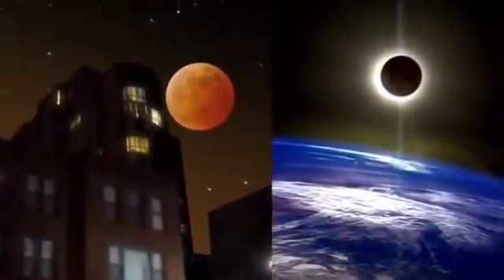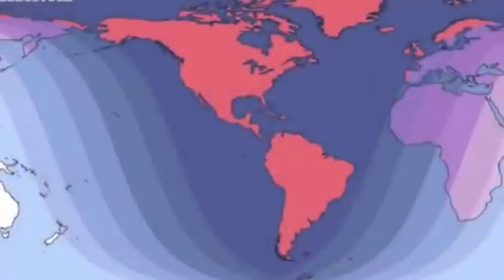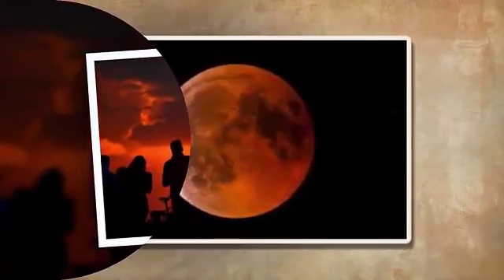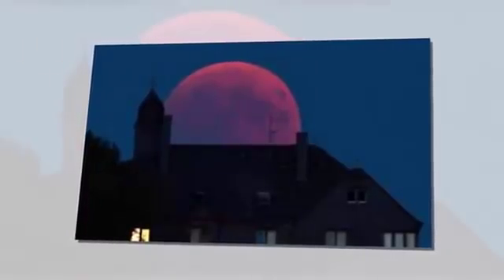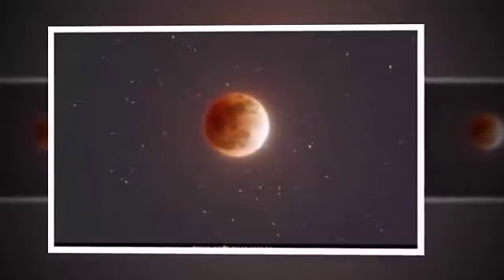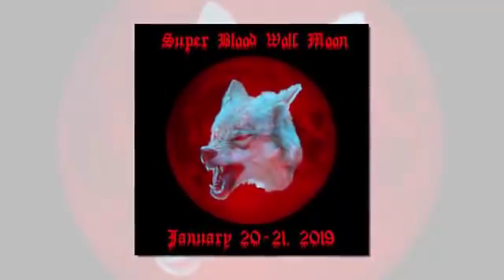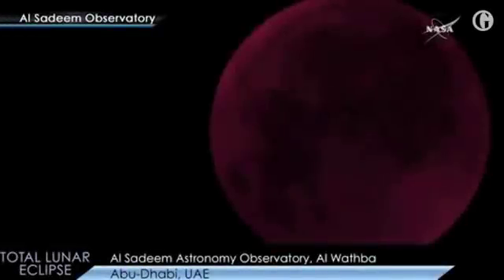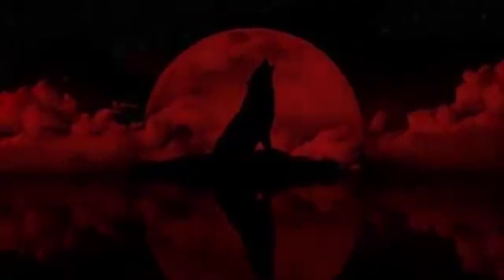Lunar Eclipse 2019 : Super Blood Wolf Moon And What's So Special About It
Eclipse In 2019: A trifecta of lunar activities -- a total lunar eclipse, a super blood moon and a wolf moon -- will take place on January 20-21. The whole thing is being called the 'Super Blood Wolf Moon.'

Why you can't afford to miss it?

To get you up to speed before the phenomenon, we try to answer all of your questions here.

Thank you for your interest channel tracking